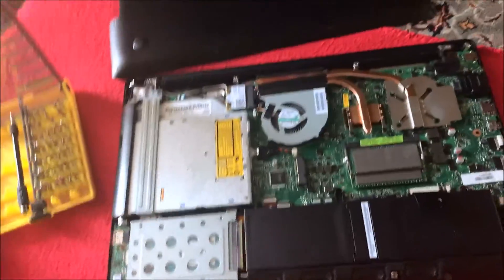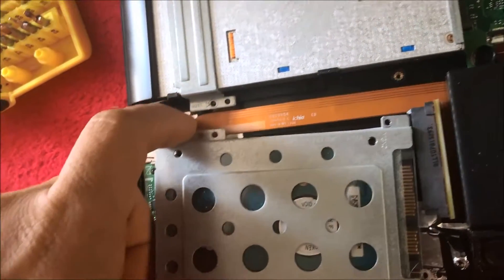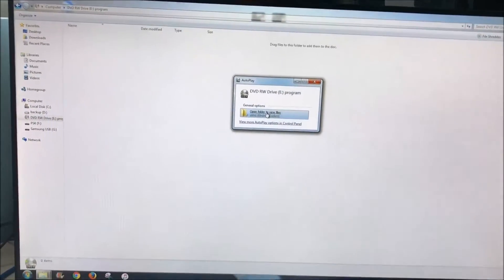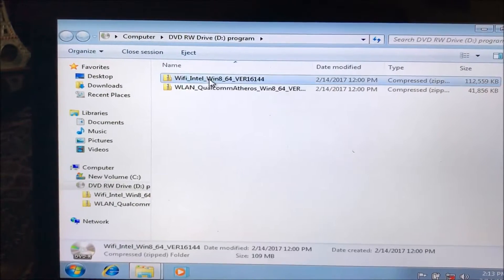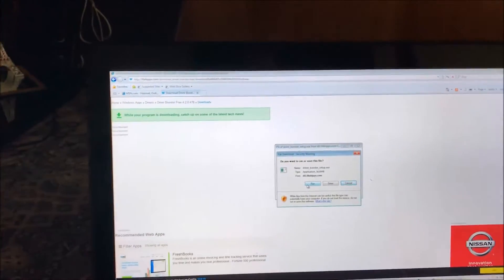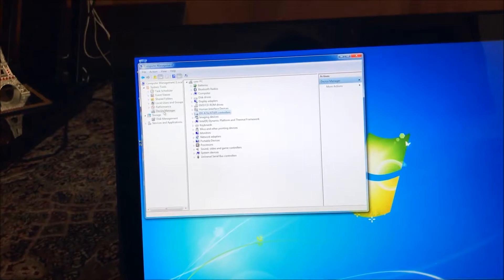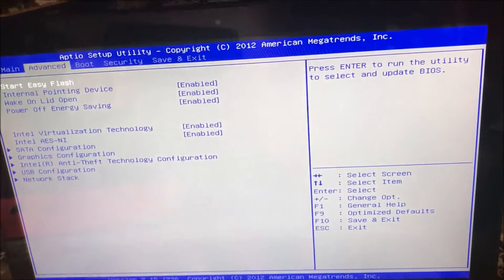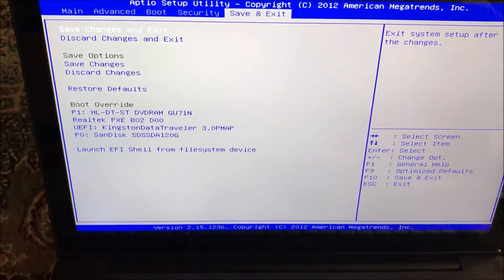Switching to an SSD on the ASUS Q550L laptop USB Port ISSUES resolved!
quick video on removing the old HDD and installing an SSD into the asus laptop model q550l. i installed using a CD with win7 ultimate. after installing, on my other computer i formatted a blank DVD as a flash drive, copied the wifi driver for this laptop

then, installed this DVD onto the ASUS laptop, installed the wifi drivers, and then either use Windows Update or DRIVER BOOSTER